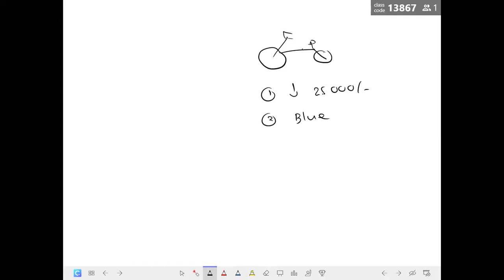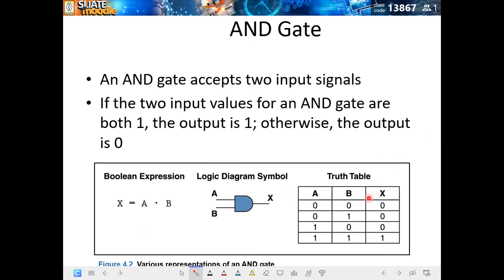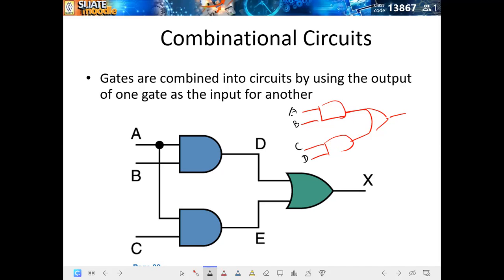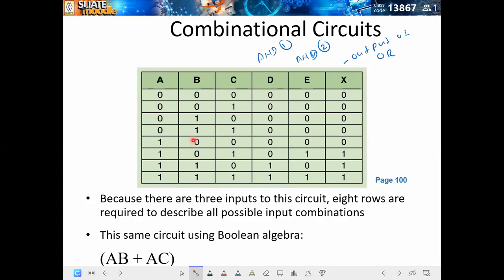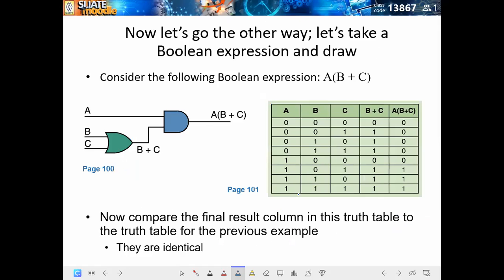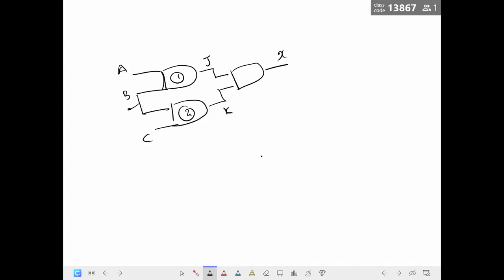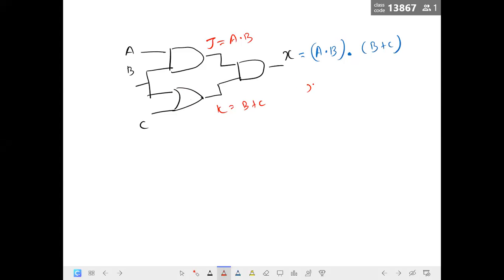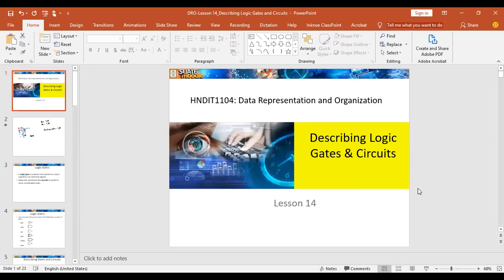DRO Lesson 14 - Describing Logic gates & Circuits